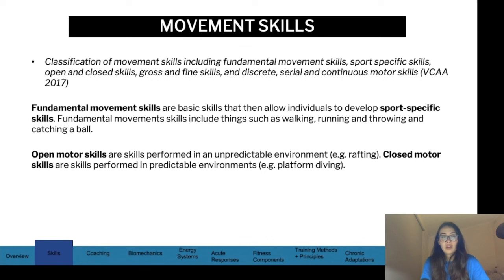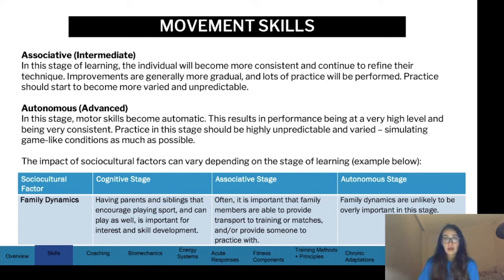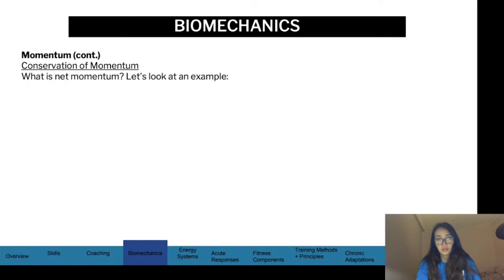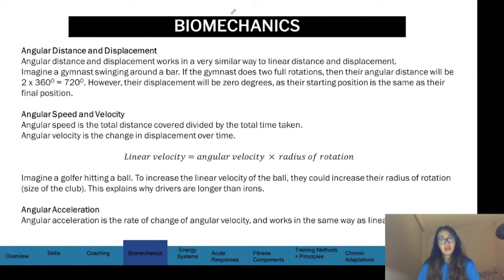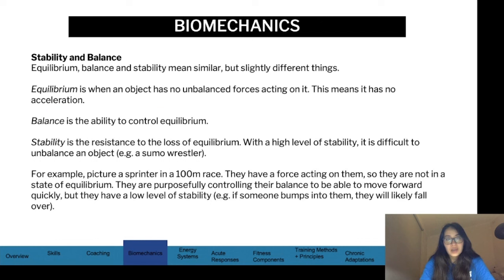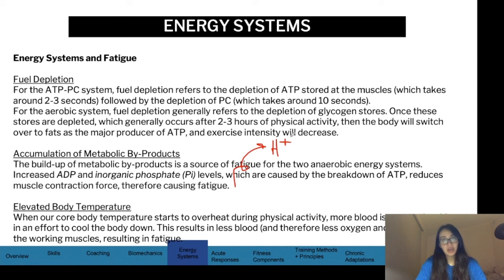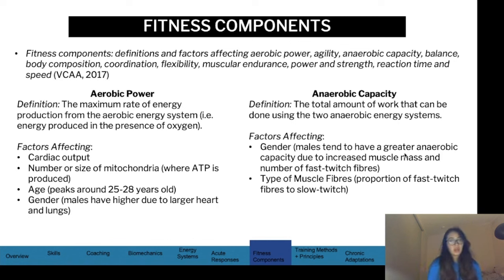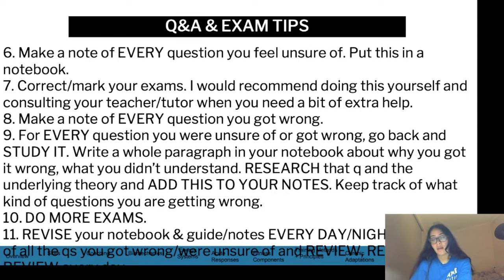VCE PE 3&4 Exam Revision Lecture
All the content you need to revise for VCE PE 3&4, delivered by an expert presenter from our Exam Revision Lectures.

Want more help? ATAR Notes publishes amazing Course Notes & Topic Tests for VCE PE 3&4.